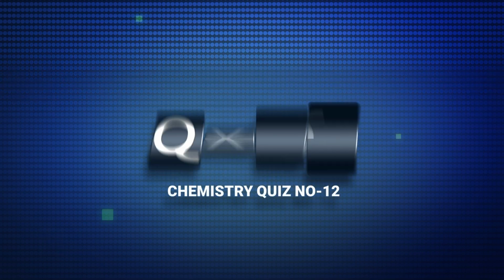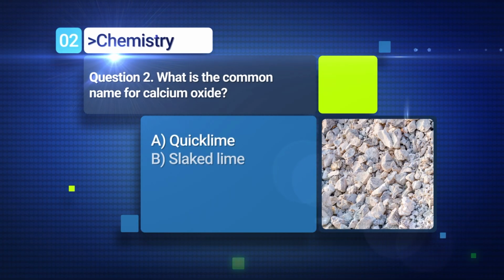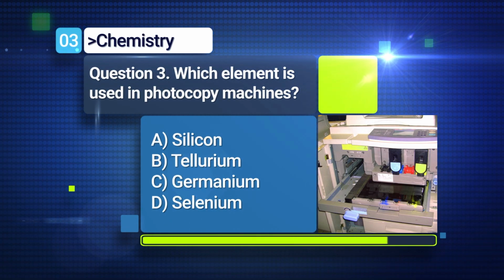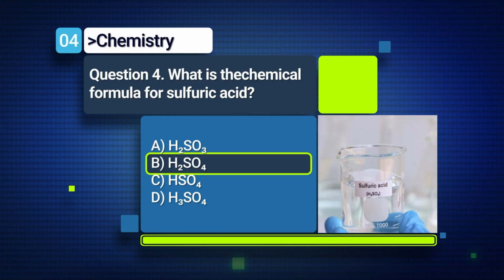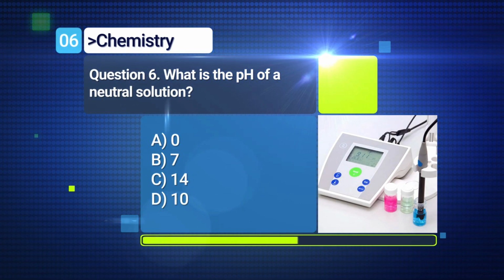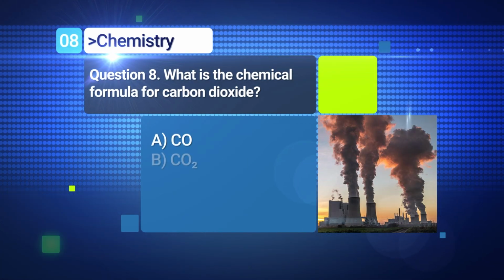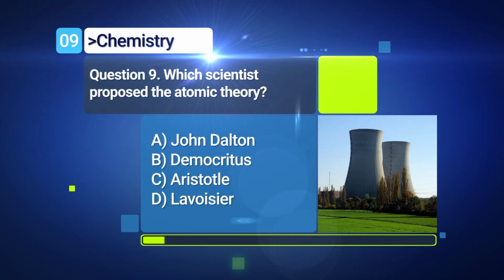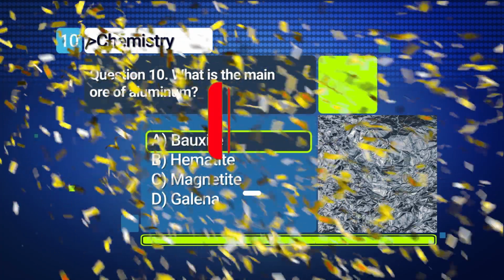Chemistry MCQs Quiz Challenge | US Exam Practice Day-12